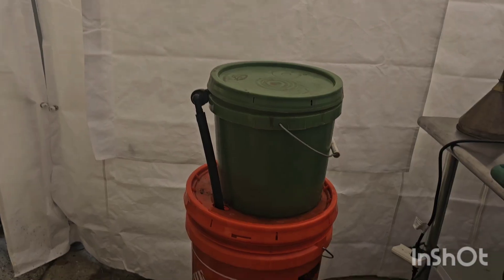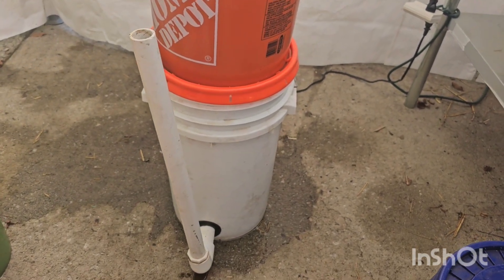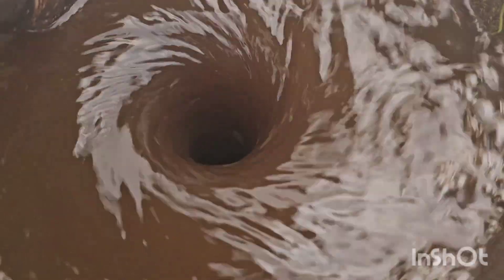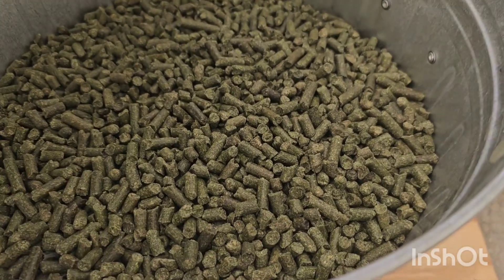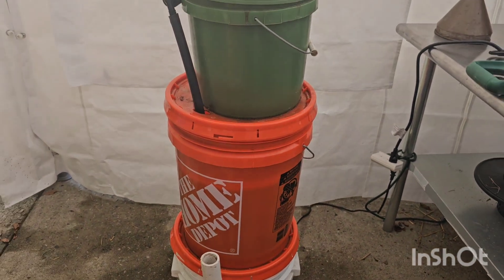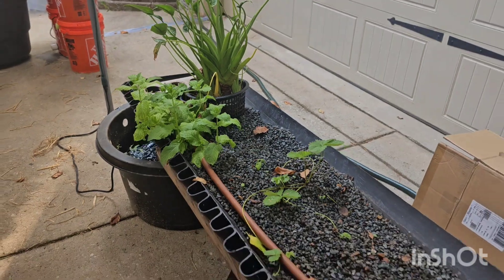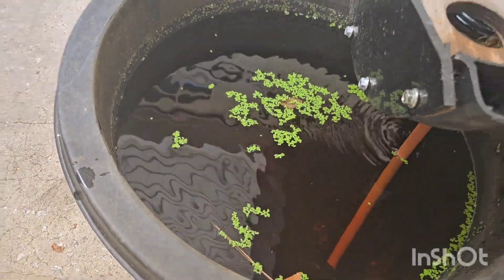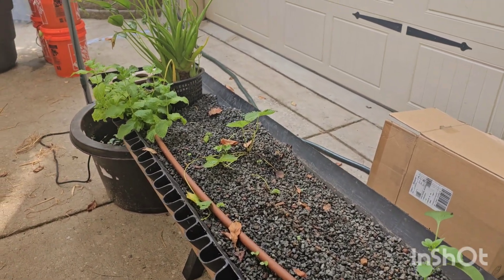Making Organic Liquid Fertilizer from Alfalfa Pellets in a 3-Bucket Biofilter with Vortex.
This video is the first of a new series of instructional videos to setup and operate all the equipment needed for DIY organic hydroponics. I promise to step up my video and editing quality.

Grow beds, liquid fertilizer making and biomass materials will be shared here to help growers with no experience, as well as hydro bros wishing to transition from chemical fertilizers to more sustainable, and healthy, organic matter to achieve optimal plant growth with targeted NP and K values.

Using buckets and troughs plus a simple set of materials, I will show you how to build your own organic hydroponic system, aka bioponics or aquaponics, and grow plants like never before.

I have been involved in these systems since 2001, and I co-founded and managed Bioponica in 2010, a business that pioneered organic hydroponics for commercial growing. I had the pleasure to spend many hours studying sustainable farming methods and nutrient extraction from a variety of readily available plants and non-fecal biomasses.  I successfully grew a high quality hemp in Oregon, using these techniques in a 3000 SF greenhouse.

I can be reached through my original website - bioponica.net.

New website and video channel coming soon:

LushHydroponics.com